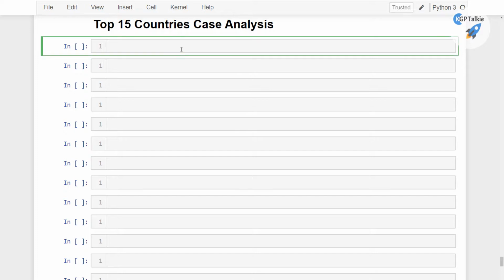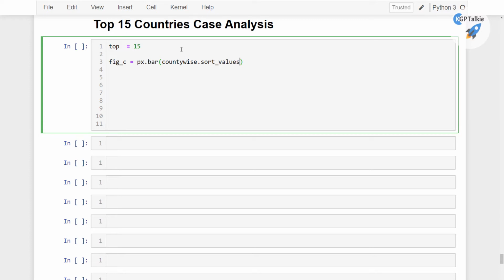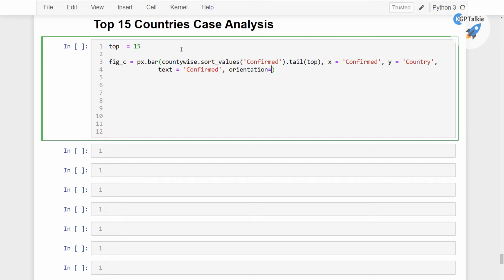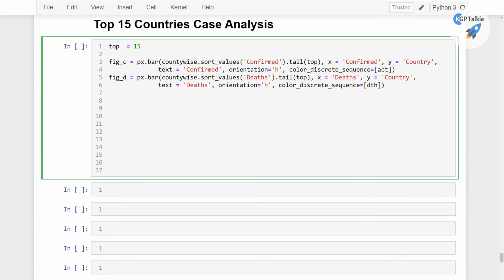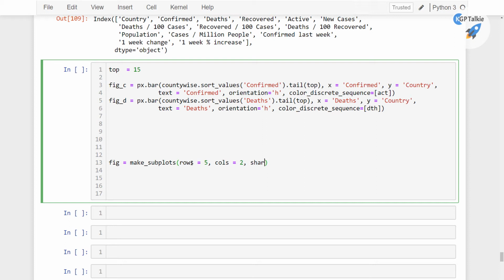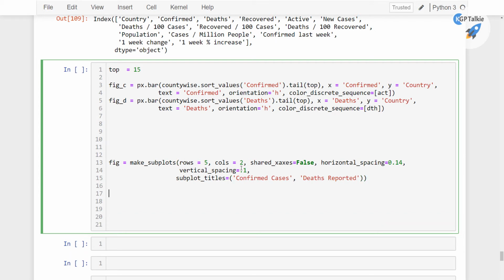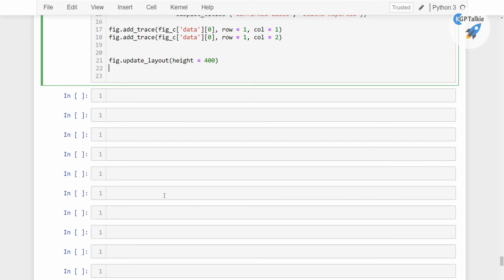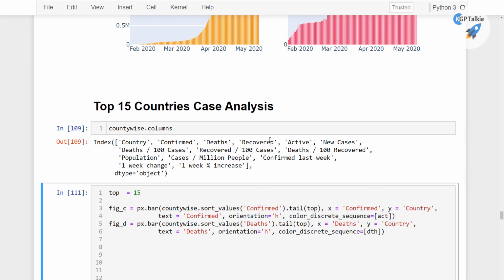17 Top 15 Countries Case Analysis Part 1 | COVID 19 Data Analysis in Python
Hi Everyone,
I'm excited to announce my brand-new *Udemy* course available at ONLY 399INR/$9.99USD: